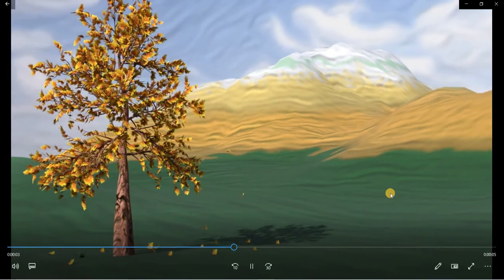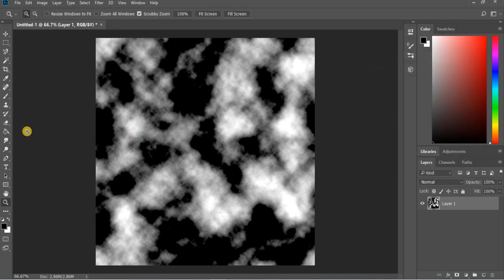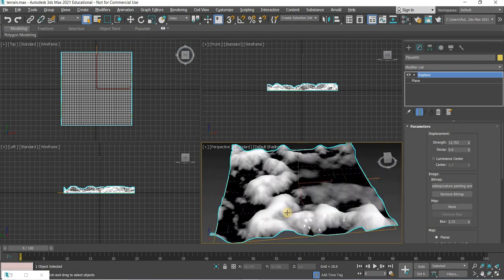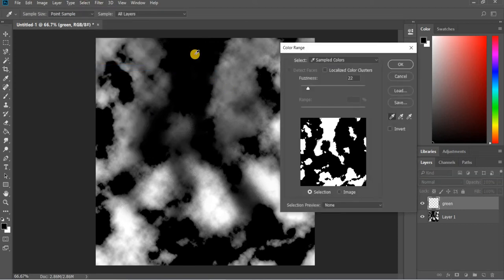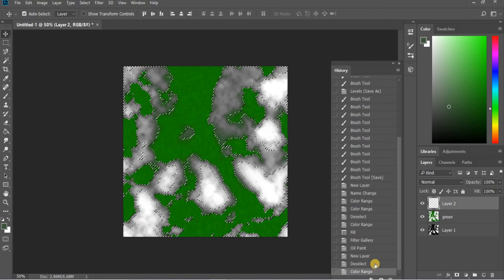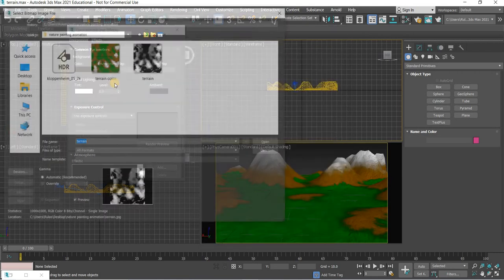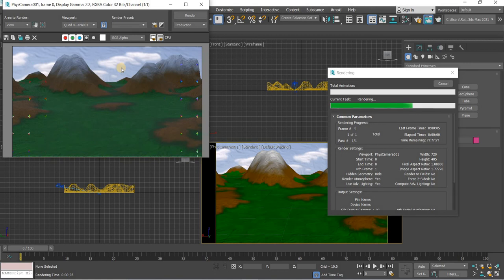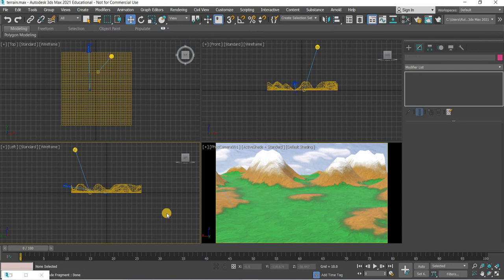3DS MAx 2021- Animated Painting of Moving Tree with Falling leaves Tutorial Part 1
In this tutorial you will learn how to create an animated Painting like effect of a nature scene with aniamted tree and falling leaves.
You will learn:
1. How to create terrain using displace modifier in 3ds max.
2. How to create the displace map in photoshop using clouds filter.
3. How to texture map the terrain in photoshop using filters to give it a painting brush stoke look.
4. How to set up the lighting using hdri image and arnold light.

This tutorial is a part of 3D Animation course work using 3DS Max. To complete the course work and get a certificate of completion, submit your work in one portfolio movie that can be showcased on this channel. Link to all the course videos are as follows;
3D Animation Course – 3DS MAx
1. Introduction –

10. Dog Walk – using all the knowledge learned in previous classes to create an interesting quad animation using simple rig made up of helpers and constraints.